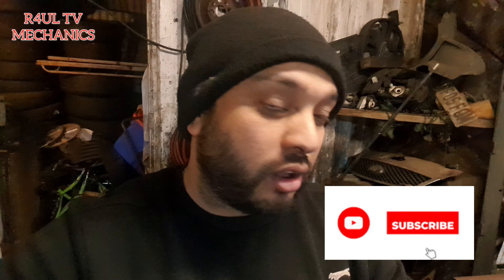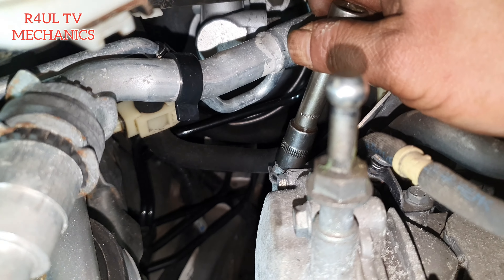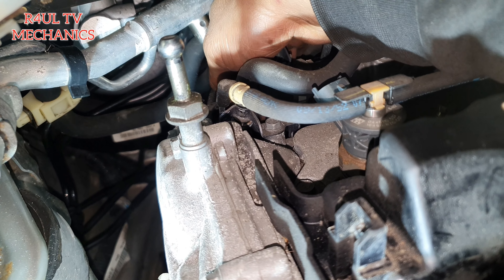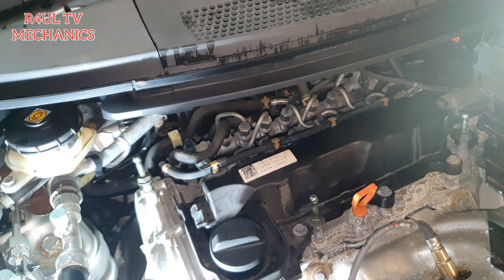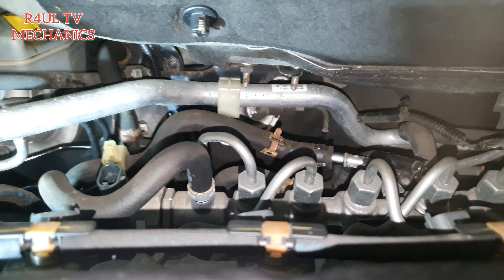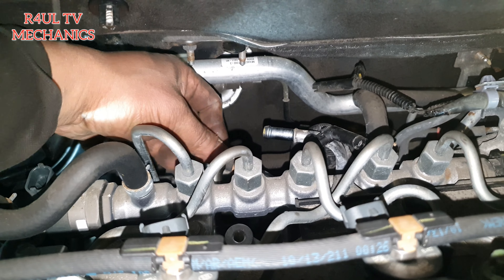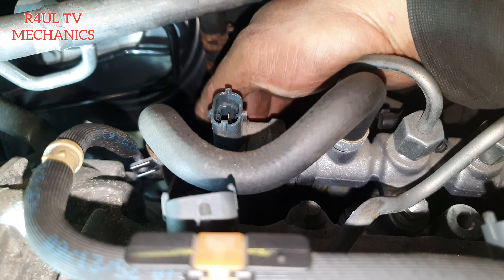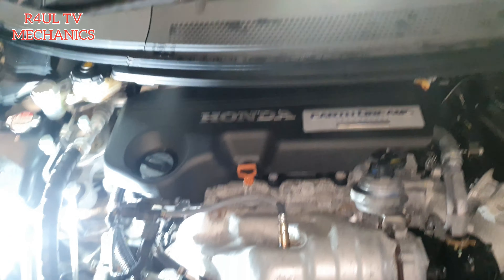2014 HONDA CIVIC GLOW PLUGS REPLACMENT